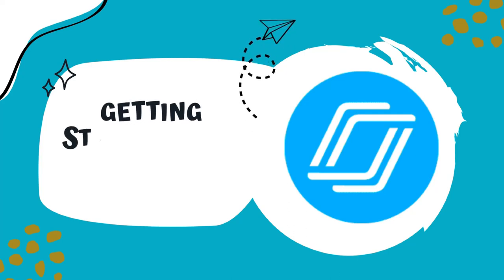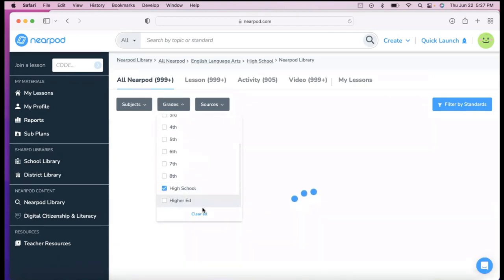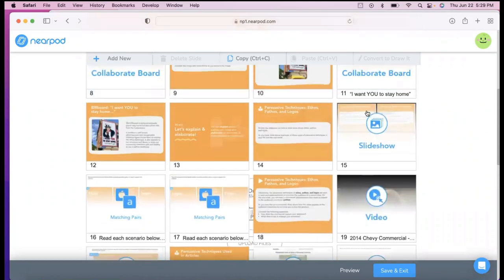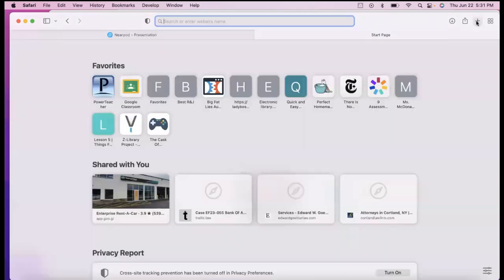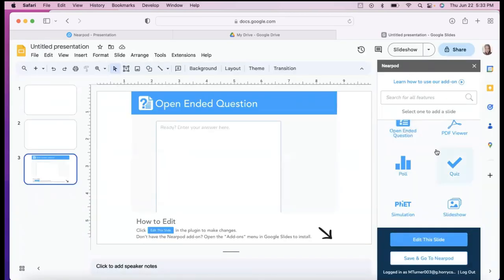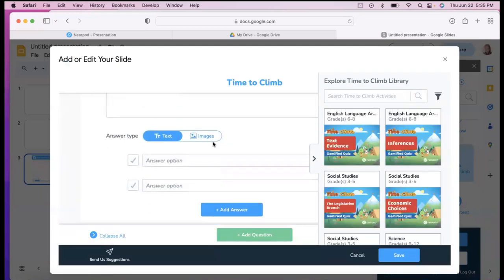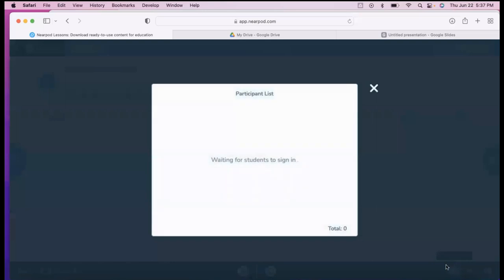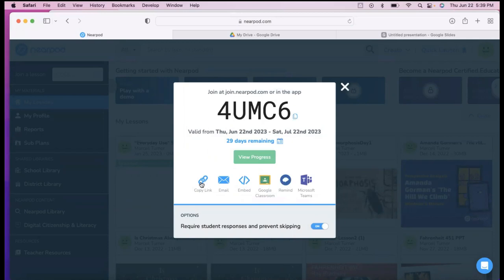Getting Started with Nearpod Tutorial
This video tutorial will show you how to increase rigor and engagement with Nearpod!